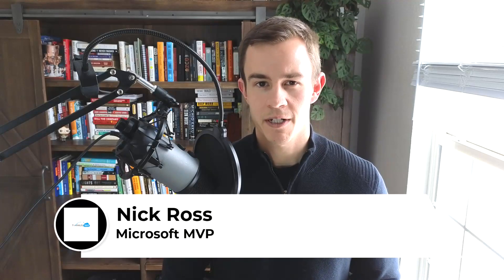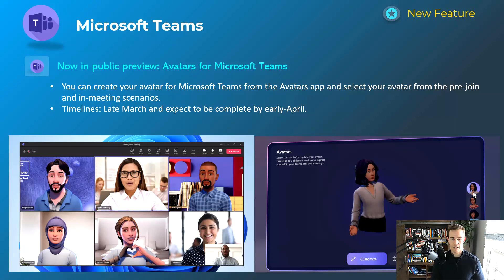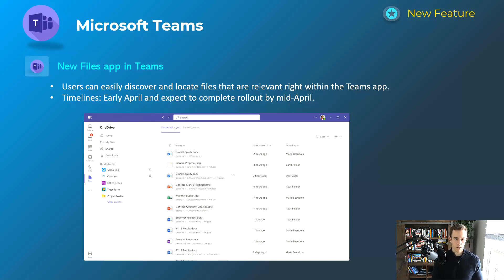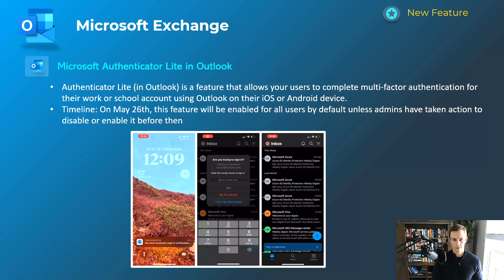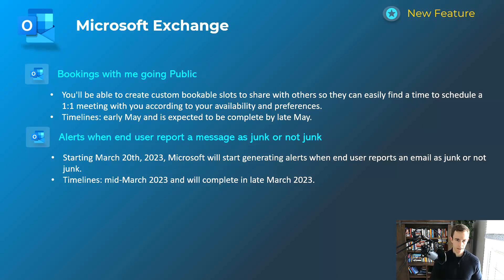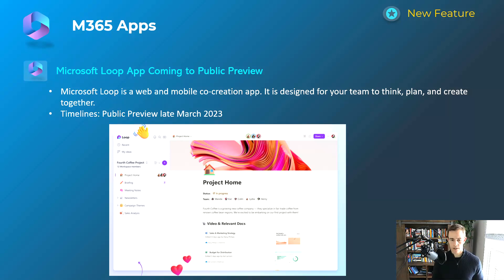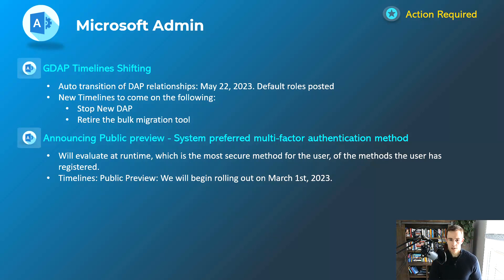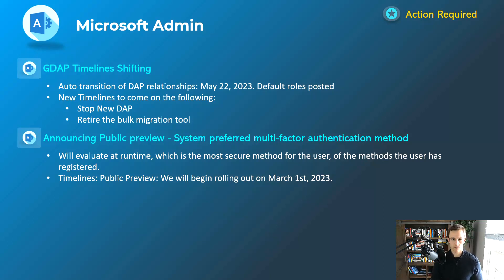Whats new in Microsoft 365 | March 2023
In this video, I break down all of the new and cool features added to Microsoft 365 in March 2023.

00:00 -Introduction
00:40 -Teams
03:06 -Intune
04:02 -Exchange
05:46 -M365 Apps
08:06 -Admin